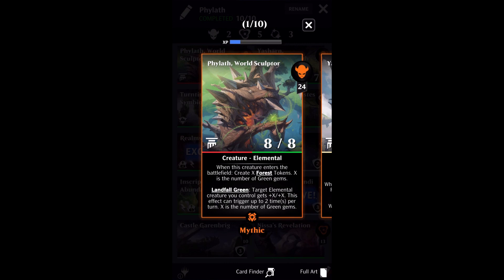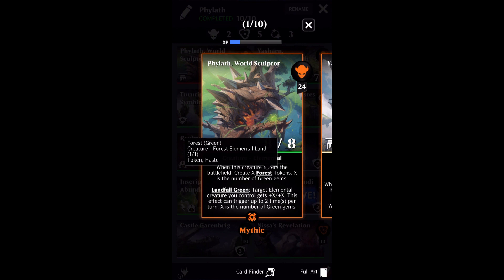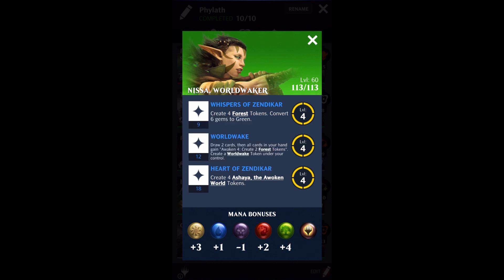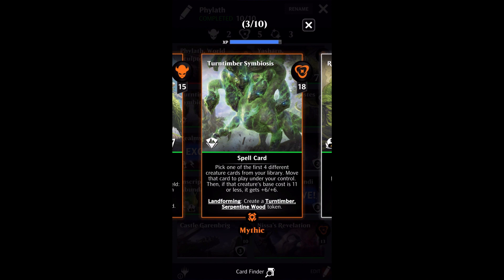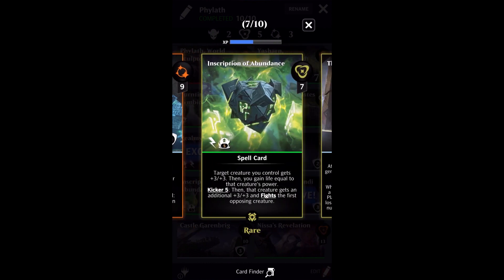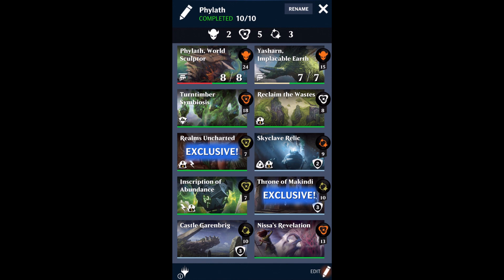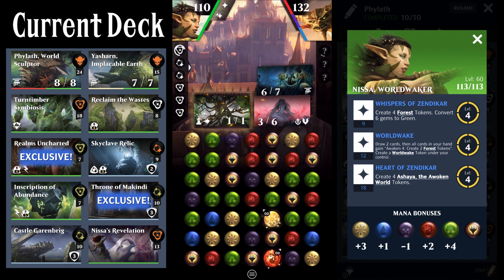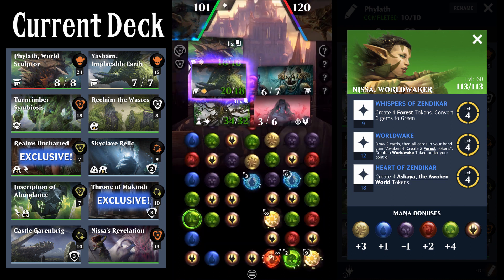Phylath is a Force! | Magic the Gathering Puzzle Quest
I've been having a lot of fun with Nissa Worldwaker's new best friend; Phylath, World Sculptor. This card is N-A-S-T-Y. You do so much damage, it is beautiful.